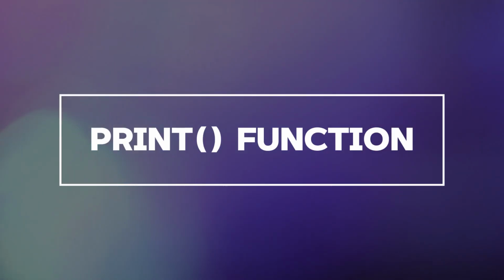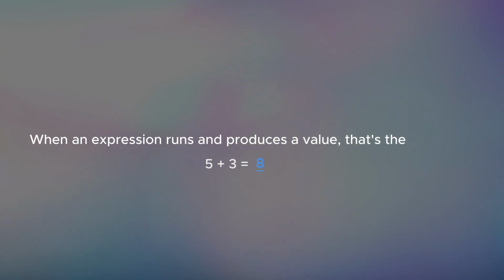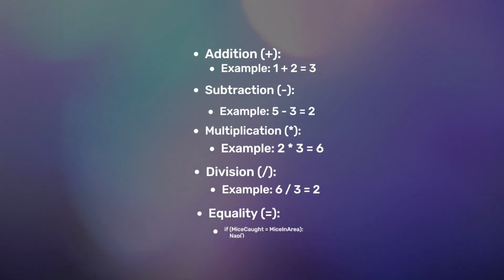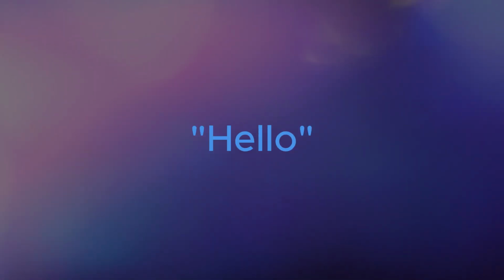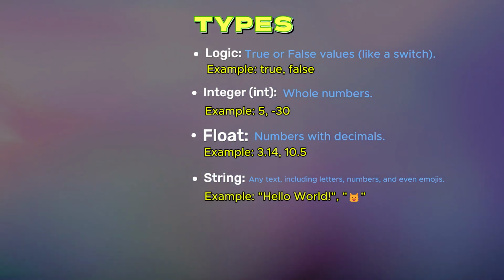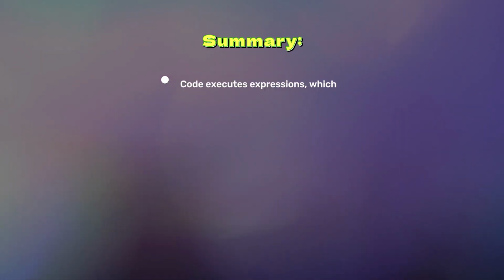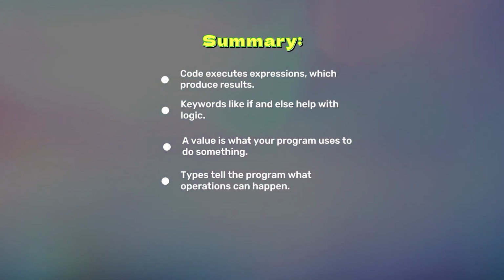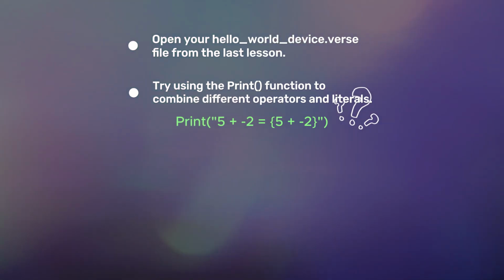Lesson 2: Basic Programming Components #5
Description:
🚀 Ready to start coding in Verse? In this beginner-friendly tutorial, we’ll break down Basic Programming Components, including expressions, values, operators, and types. Whether you're new to coding or just exploring Verse, this lesson makes learning fun and easy!

📌 What You’ll Learn:
✅ What expressions, values, and results are
✅ How to use operators like +, -, *, and /
✅ Understanding types: int, float, string, and logic
✅ How if..else expressions work in Verse

🎮 This guide is perfect for beginners who want to start coding in Verse while having fun!